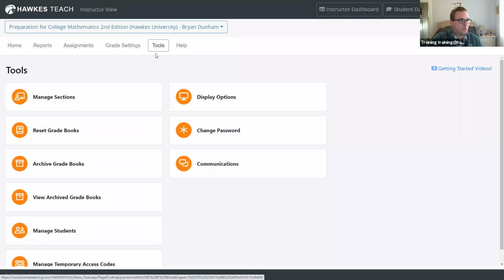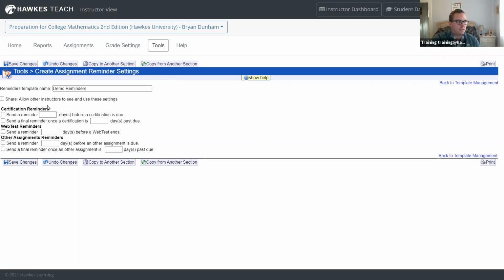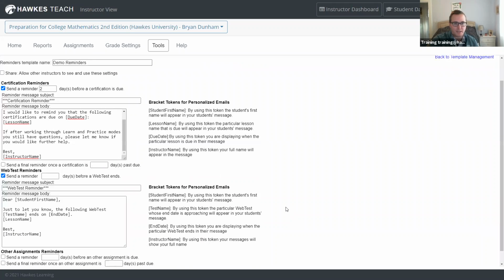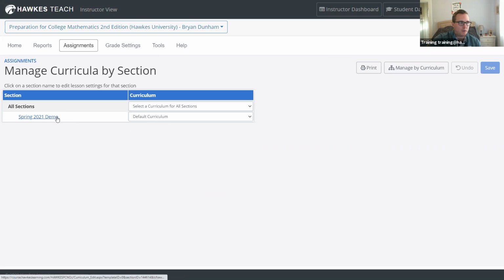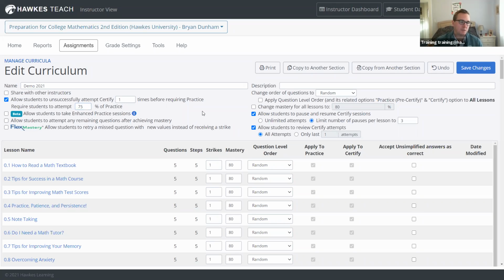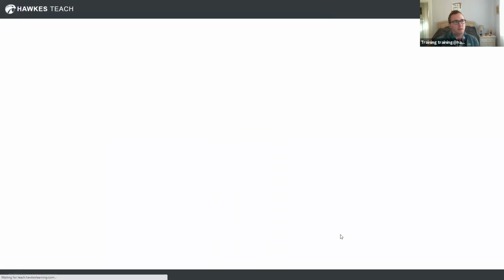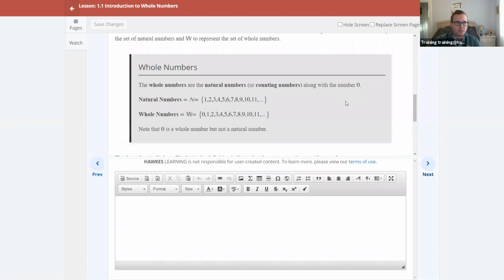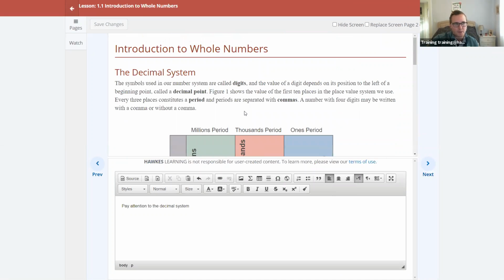3 Features to consider this Spring (Spring 2021 Training Series)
Hear our recommendations for 3 features that you should consider using this Spring. Easy to set up automation and customization option can make a big impact on the student learning experience in Hawkes! 1. Automated Assignment Reminders 2. Require Practice 3. Instructor Notes in Learn (eBook) Mode